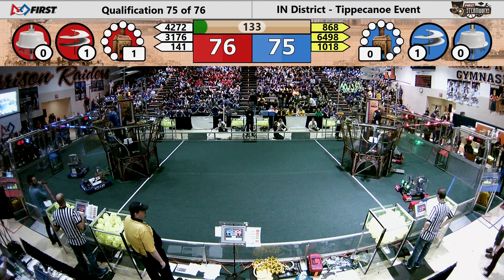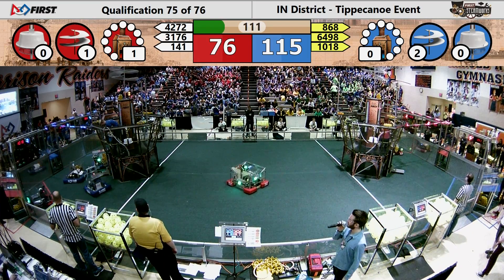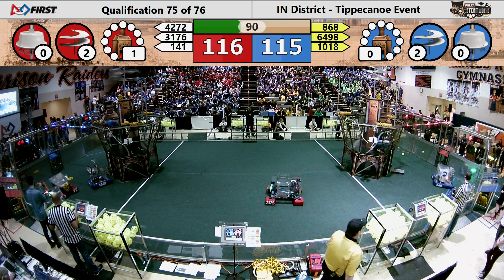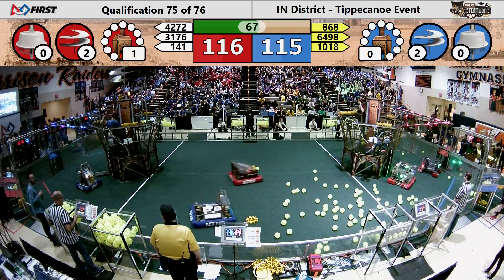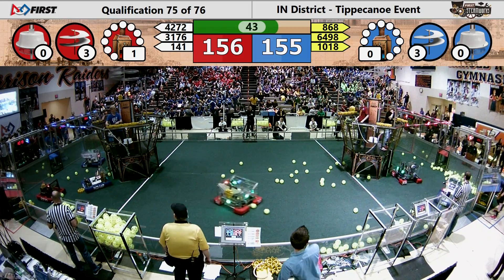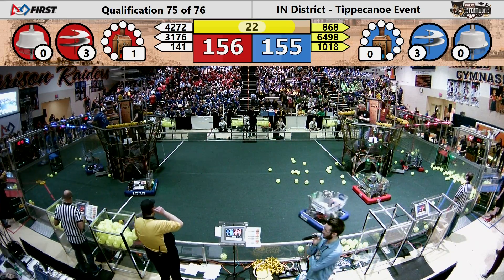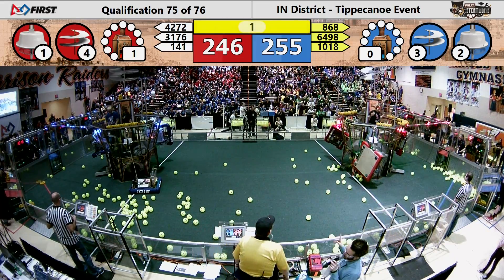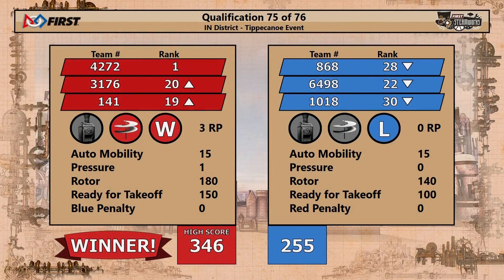2017 INFIRST Tippecanoe District Event - Qualification Match 75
Footage of the 2017 INFIRST Tippecanoe District Event District Event is courtesy of the IndianaFIRST AV.

To view match schedules and results for this event, visit The Blue Alliance Event